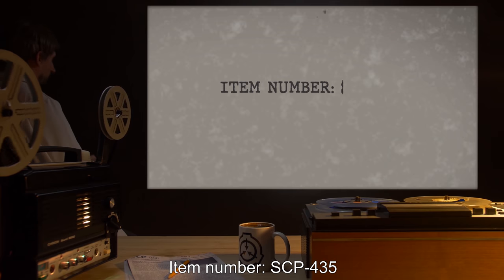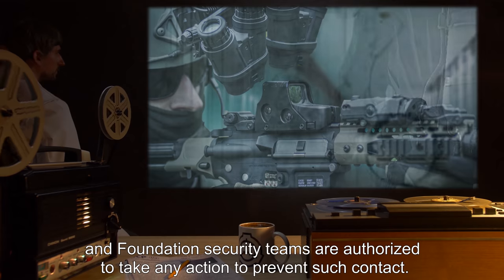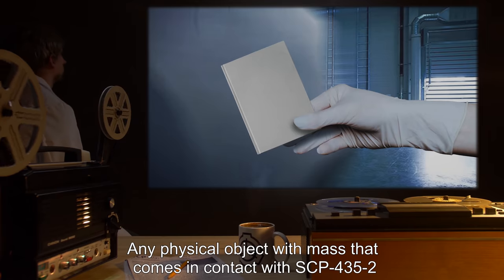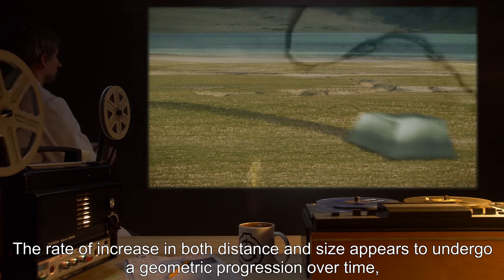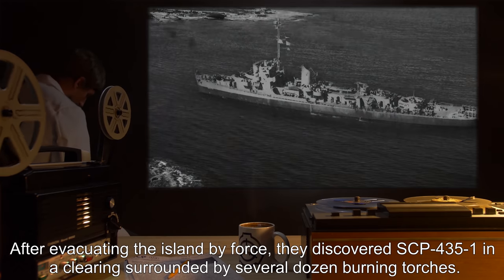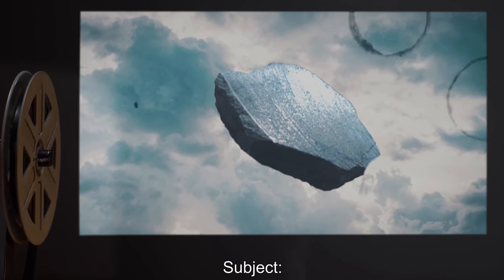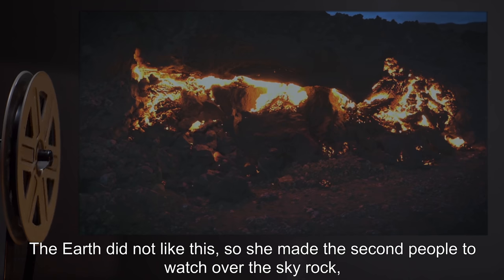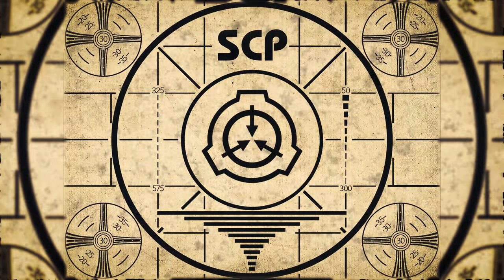SCP-435 | He-Who-Made-Dark (SCP Orientation)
Today we will be studying Item number SCP-435: He-Who-Made-Dark, Object class: Keter.

SCP-435-1 is a type III iron meteorite and SCP-435-2 is an irregularly shaped object with long tube-like structures that share characteristics both with biological organisms and with mathematical models of higher-order fractals.
SCP-435-2 does not appear to have mass or inertia, and appears only to be visible due to refraction of light passing through it, and because of [DATA EXPUNGED] resulting in Cherenkov radiation of varying intensity. Any physical object with mass that comes in contact with SCP-435-2 will suffer an instantaneous change in velocity and direction away from SCP-435-2 without any loss in energy.

SCP-435-2 maintains a fixed position relative to SCP-435-1 as long as SCP-435-1 is sufficiently illuminated. If SCP-435-1 ceases to be sufficiently illuminated for a period of time, SCP-435-2 will enter an active state and begin random erratic movements orbiting the location of SCP-435-1.

Because of SCP-435-2’s interaction with normal matter, an active state is considered extremely dangerous. Any active state lasting longer than 90 seconds constitutes a potential XK-class end-of-the-world scenario.

and released under Creative Commons Sharealike 3.0. Contributor: sandrewswann

Attribution:  James St. John
Attribution: John Marts